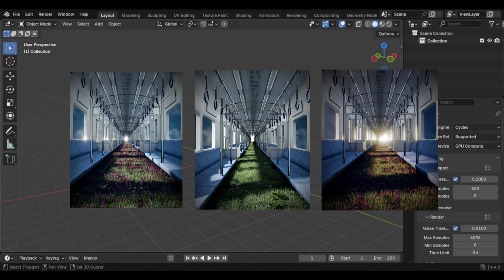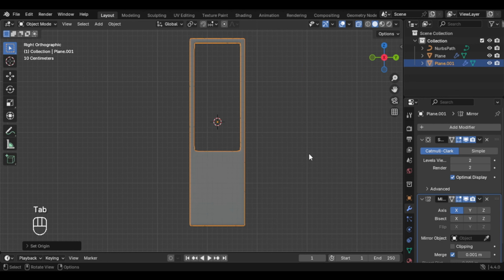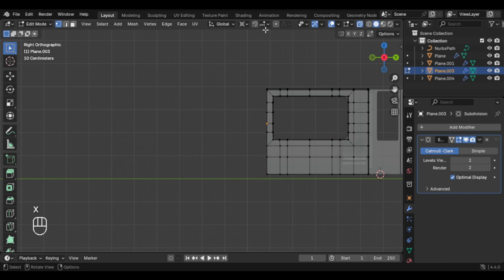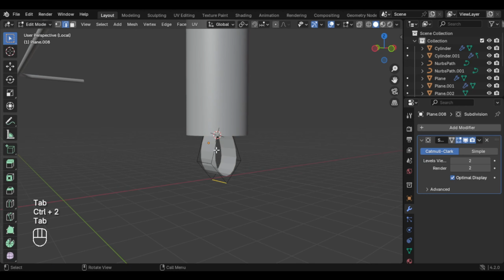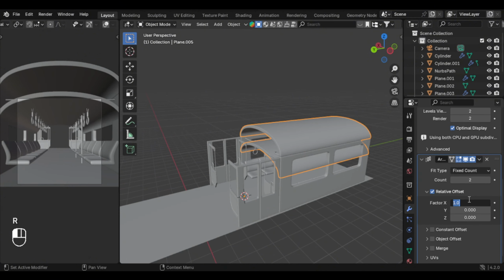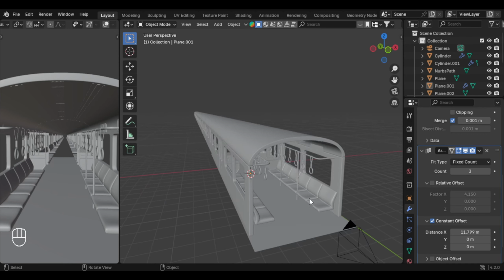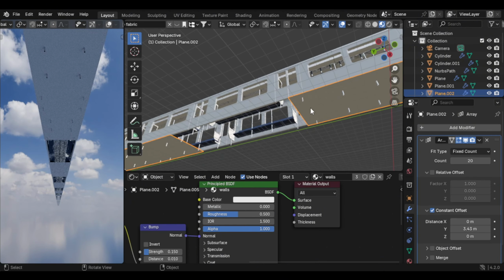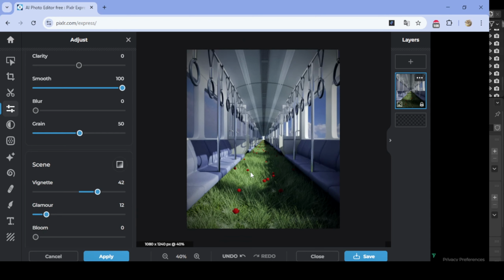Let's Make A Surreal Train Interior | Blender Tutorial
I will show you in this Blender tutorial, how to make a surreal and dreamy train interior. We will first model all of the components, add array and mirror modifiers, add lighting and finally do some post processing.
This tutorial is beginner friendly.

TIMESTAMPS:
0:00 - Modelling the components
24:14 - Building train with Array modifier
35:37 - Materials
39:52 - Lighting (HDRI)
41:50 - Adding plants
47:18 - Post processing